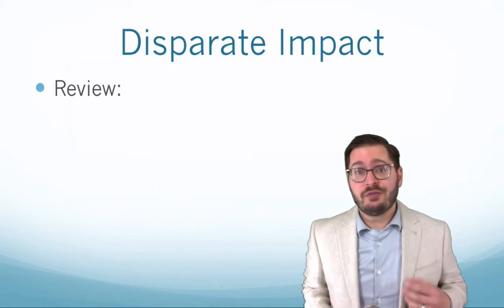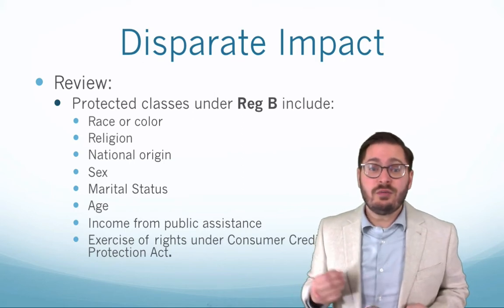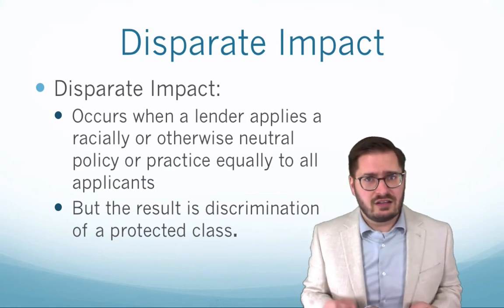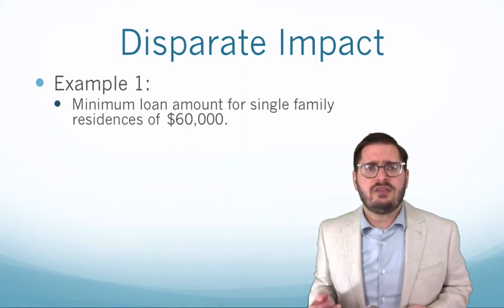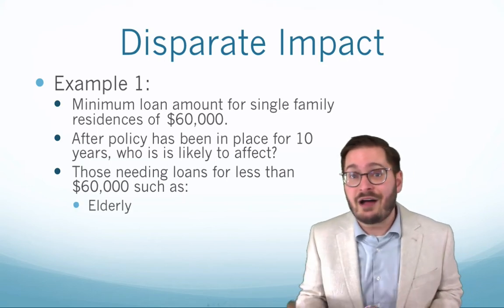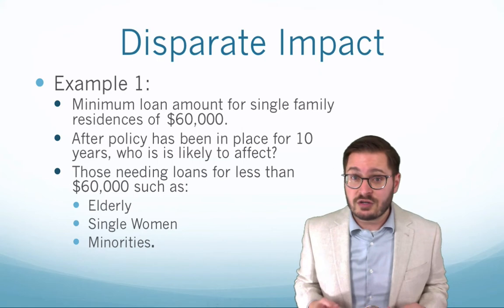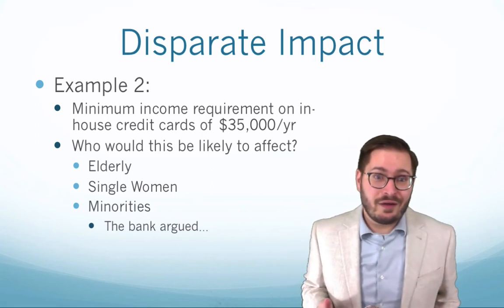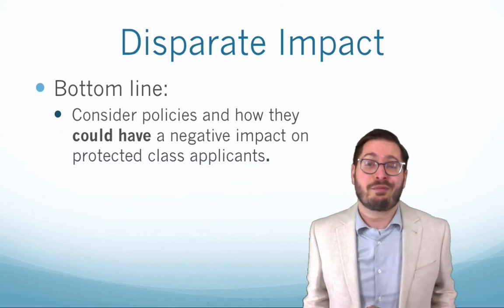Fair Lending Risk - Disparate Impact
In this Compliance Clip, Adam conclude the series on Fair Lending risk assessment talks about the third type of discrimination recognized by courts: Disparate Impact. In this video, Adam provides practical examples of disparate impact can occur in an organization.